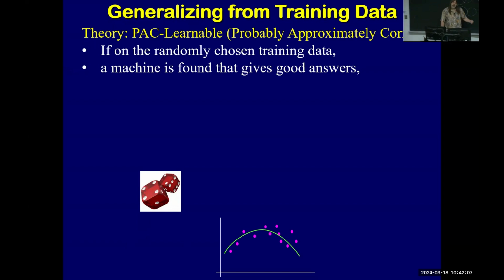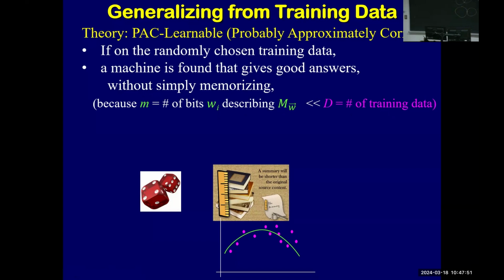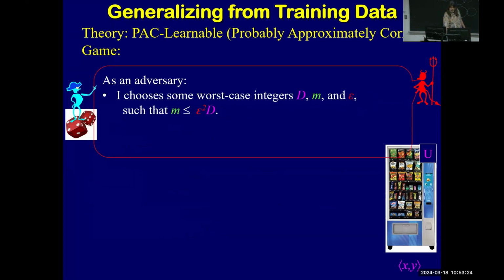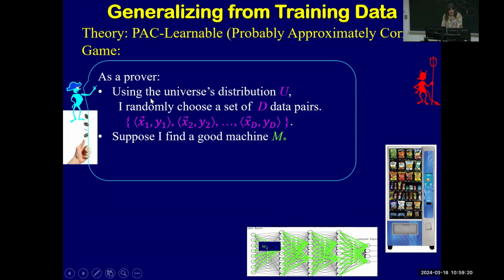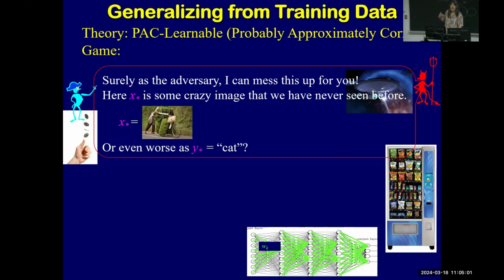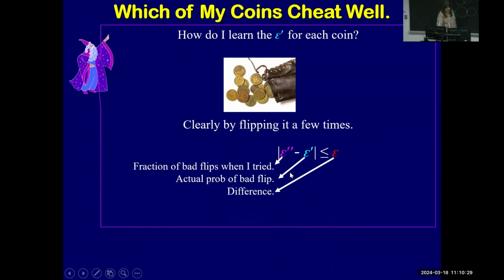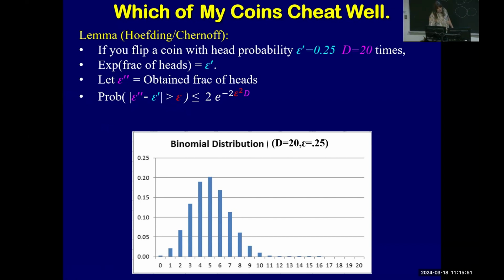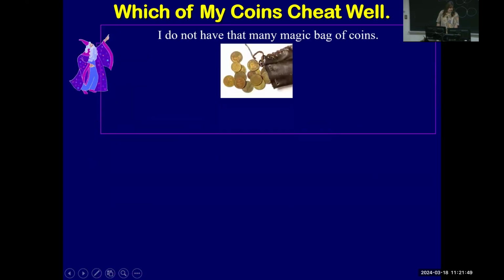MATH 1090 - 2 21 Machine Learning PAC Learnableincomplete